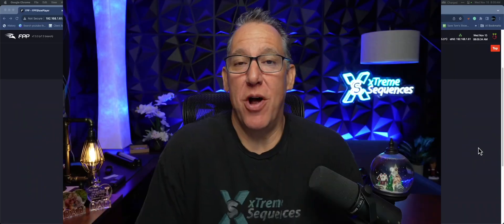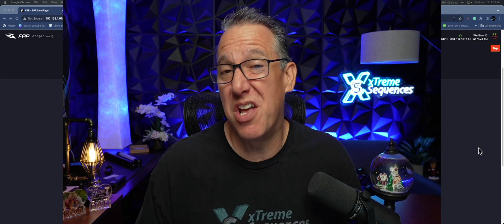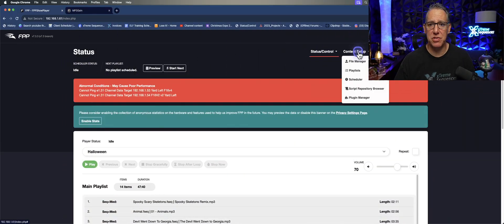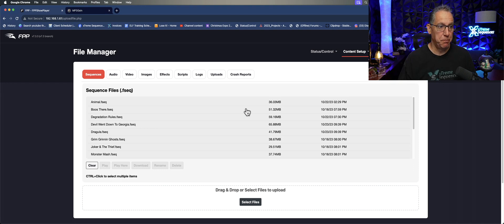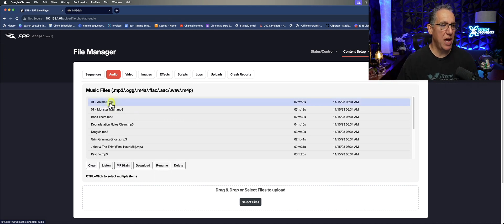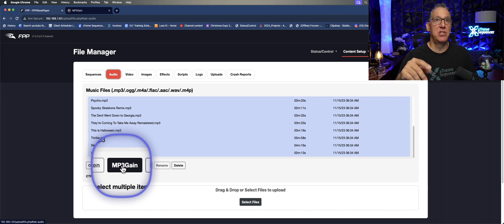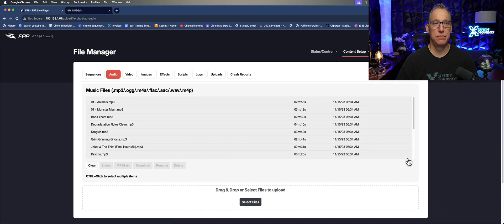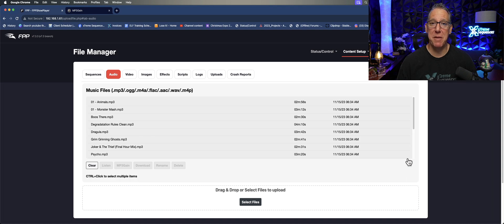Fix Your Show Audio With One Click in FPP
Fix Your Show Audio With One Click in FPP | xTreme Sequences Monday Minutes

In this week's xTreme Sequences Monday Minutes tutorial, we've got a game-changing solution for you! Learn how to effortlessly normalize your music with just one click in FPP. 🎶🔊

Are you tired of rushing to your speaker or mixer during your show to manage audio volume? FPP (Falcon Player Project) has the answer, and it's as easy as hitting a button! 💥

Join us as we demonstrate how this simple yet powerful feature can save your light show from the headache of inconsistent audio levels. Your audience will thank you for it! 🙌

Don't let your music be too loud or too soft ever again. Tune in and discover the ultimate audio fix for your light show with xTreme Sequences! 💡🎉